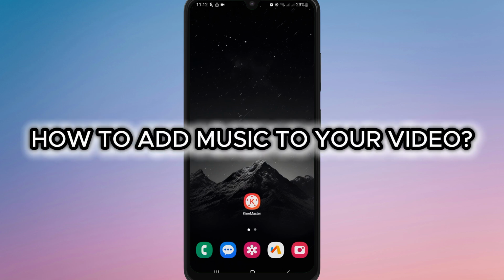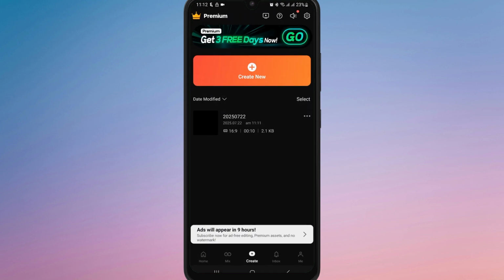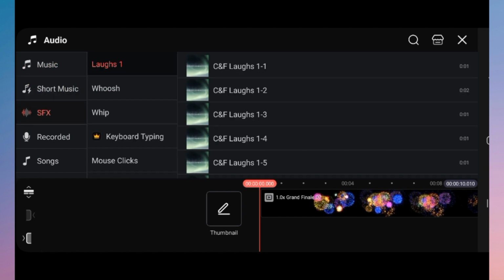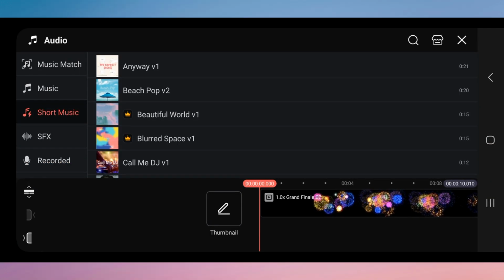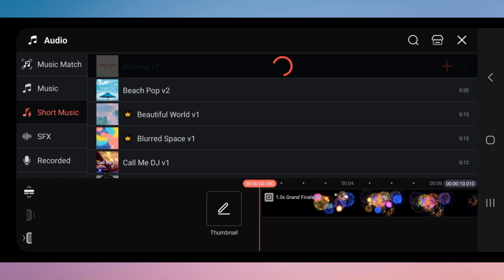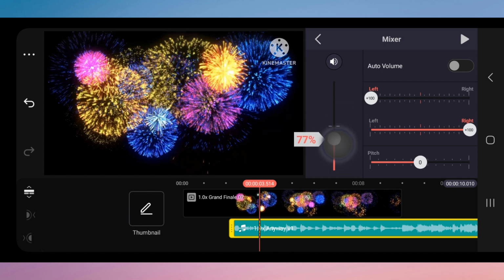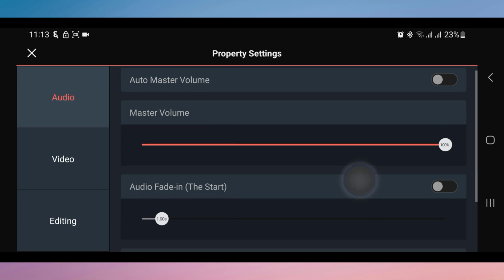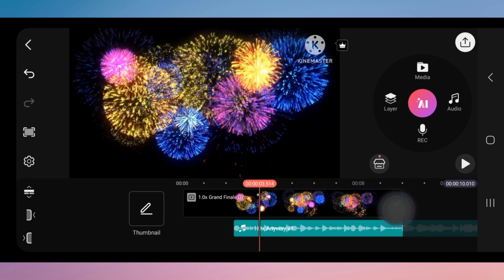How to Add Music to Video in KineMaster 2025?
Adding the perfect music track can make your video stand out, and in this easy-to-follow tutorial, you’ll learn how to add music to your video in KineMaster. Whether you want to use KineMaster’s built-in music library or add your own songs from your device, this step-by-step guide covers everything. You’ll discover how to browse and select audio, trim tracks, adjust volume levels, add multiple music layers, and apply smooth fade-in and fade-out effects. Perfect for beginners and anyone looking to enhance their videos with music using KineMaster’s powerful editing tools.

Drop your questions or requests in the comments below, and I’ll be glad to help!